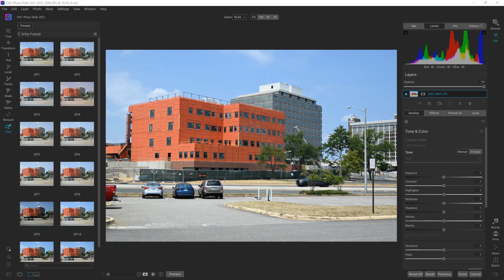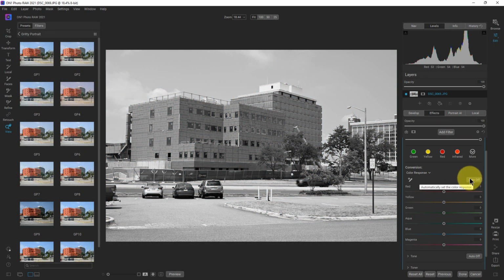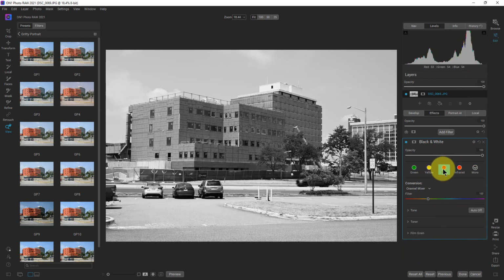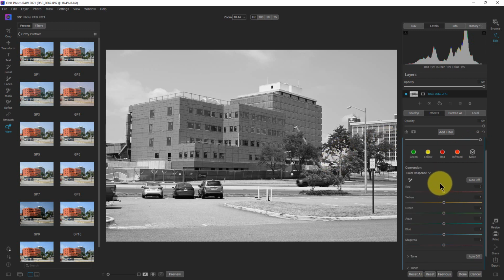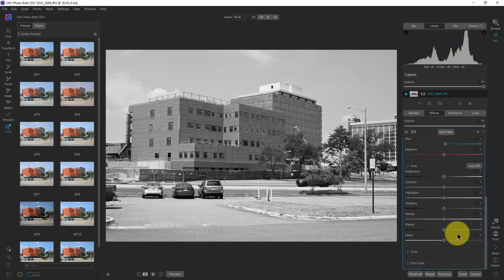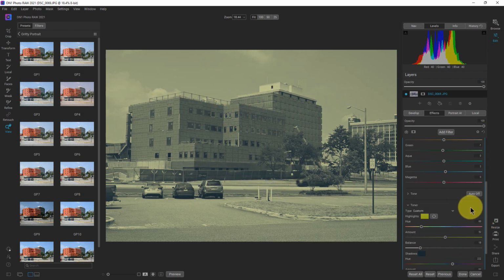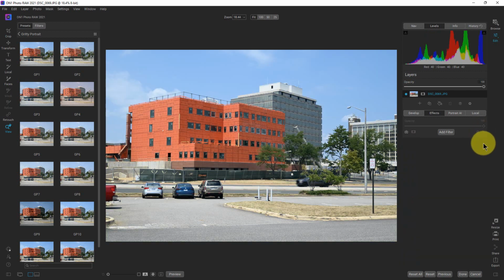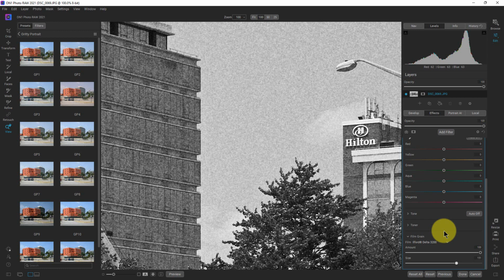ON1 - How to Convert a Color Photo into Black and White With ON1